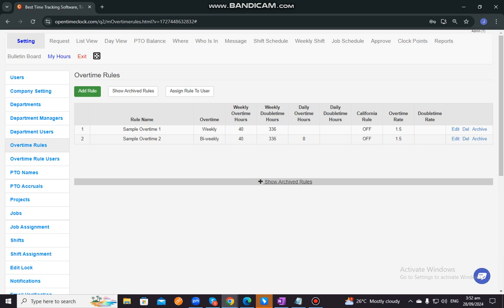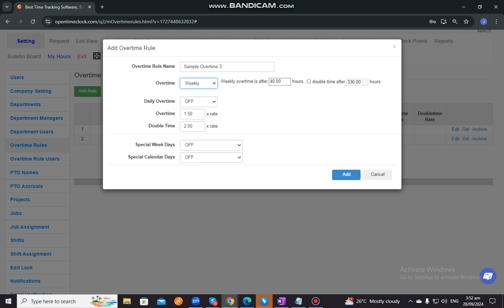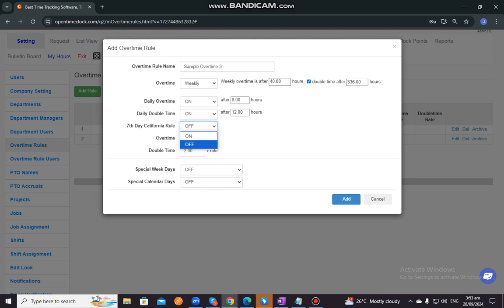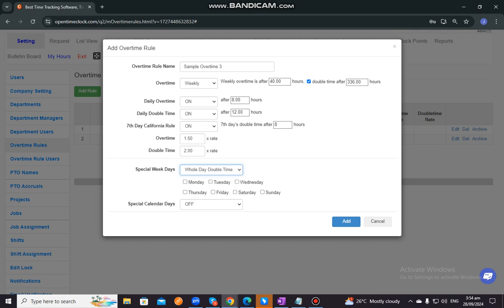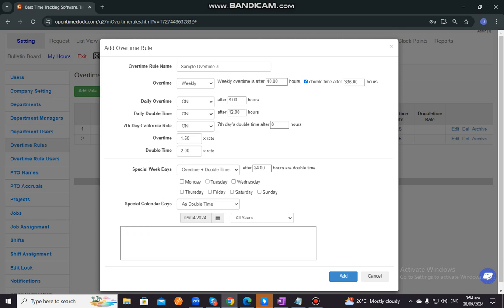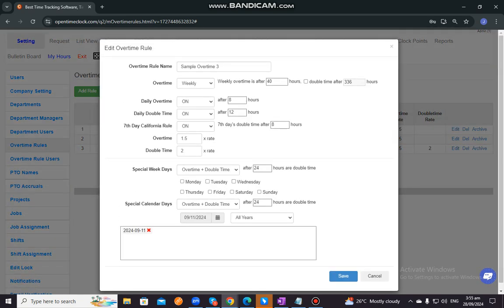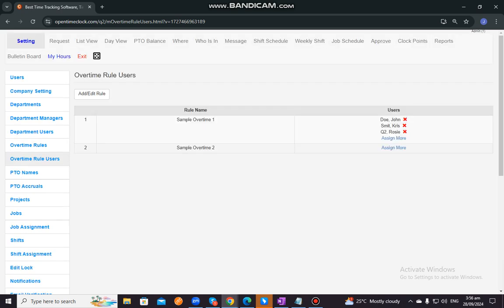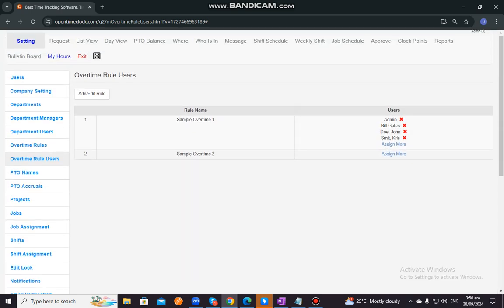11. How to Manage Overtime Rules in Open Time Clock?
11. How to Manage Overtime Rules in Open Time Clock?